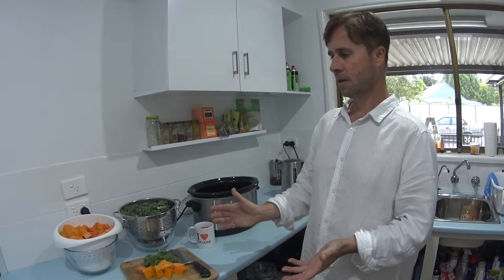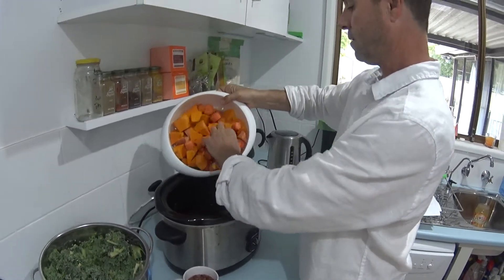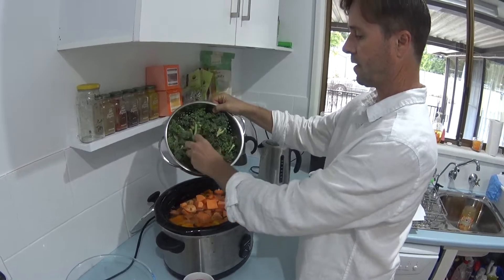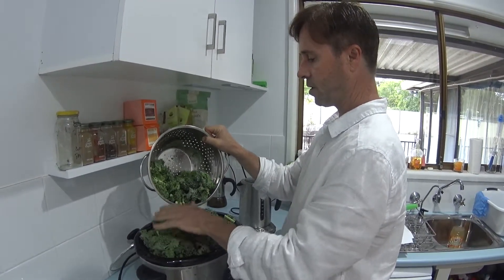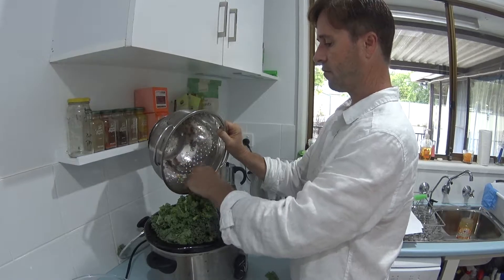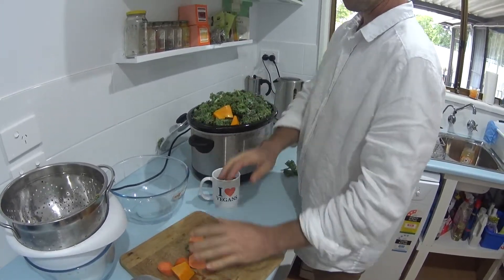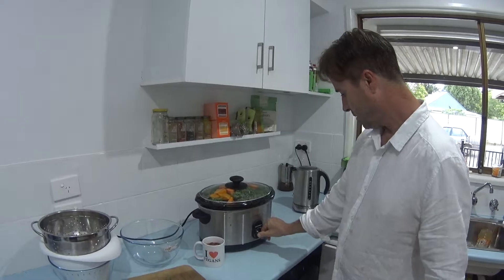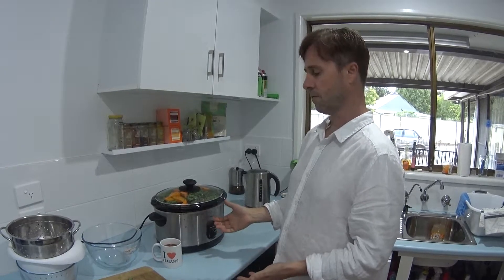Food advice and preparation for healthy living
Eating healthy requires preparation, thinking in advance  and storage.   Here is a basic stock of kale , sweet potatoes , pumpkin and carrot which is good to eat on a daily basis. The kale is full of  calcium, magnesium vit C, vit A and small amounts of protein and the orange vegetables have abundant vit A and are a good source of low GI carbohydrates (wash and keep the skin on as the majority of the nutrients are in or just underneath this layer). Keep the drained water for stock as it substitutes for oil in low heat cooking and retains vitamins.